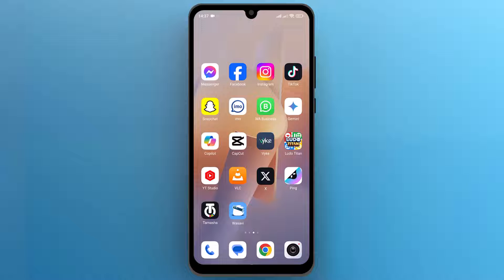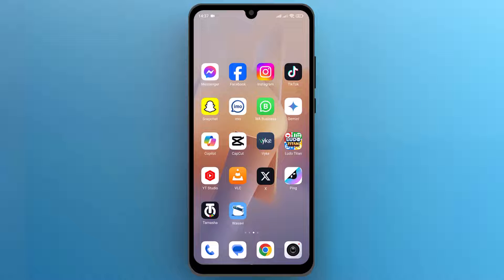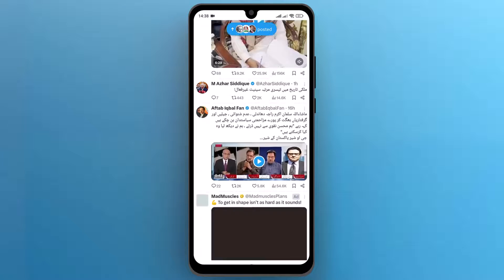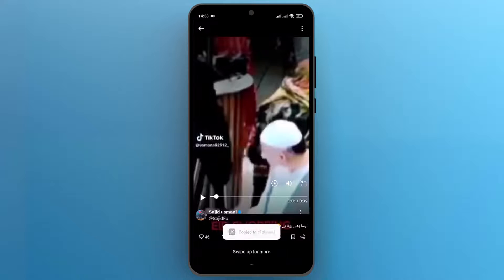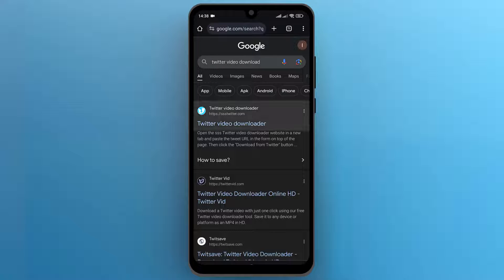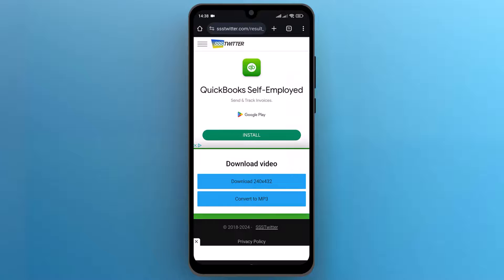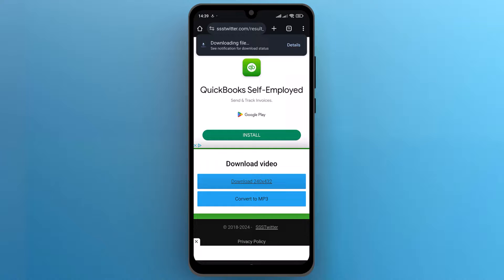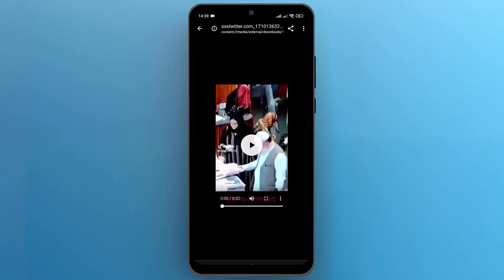How To Download Videos From X (Twitter) - 2025.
Learn the easiest way to download videos from X with this step-by-step tutorial!